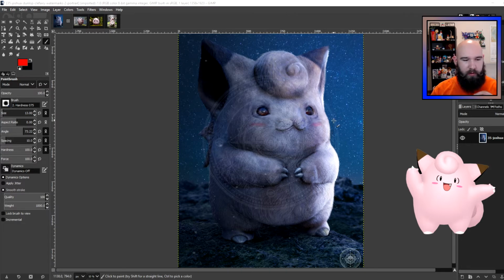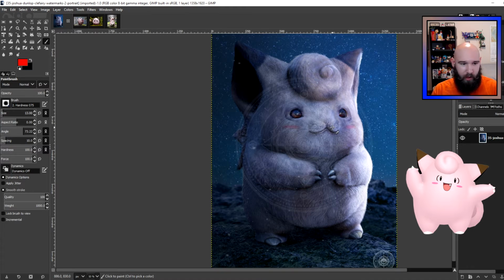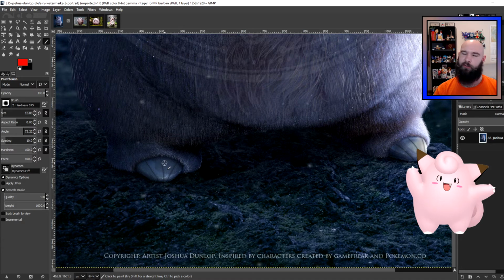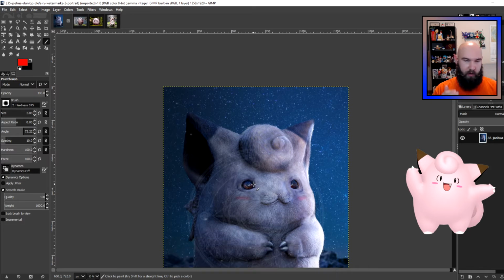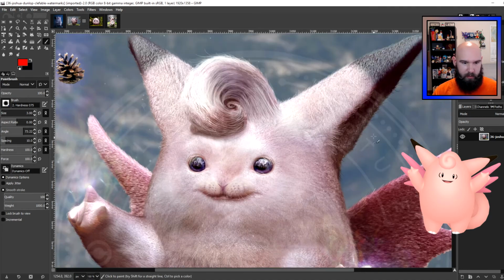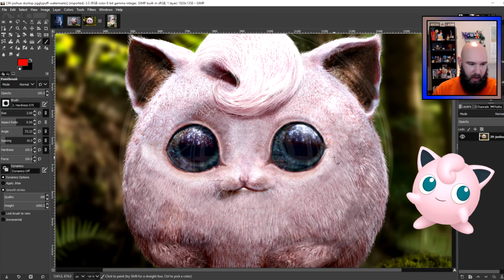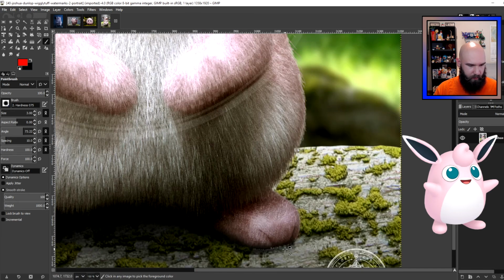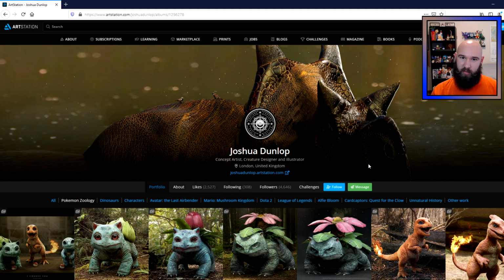REAL Biologist Reacts To "Pokémon In Real Life" Art by Joshua Dunlop! Part 4 ll Pallet University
Watch a REAL biologist react to some incredible art of realistic Pokémon!

Black Visions Collective, a black, trans, and queer-led social justice organization and legal fund based in Minneapolis-St. Paul

A Gas Mask Fund for black youth activists in Minneapolis is raising money to buy gas masks for demonstrators who’ve faced tear gas during protests

The NAACP Legal Defense Fund, which supports racial justice through advocacy, litigation, and education

The ACLU, which provides legal services and support for a broad range of people with civil rights complaints